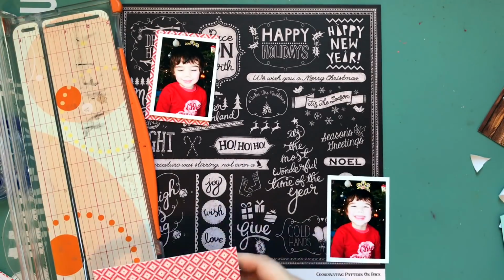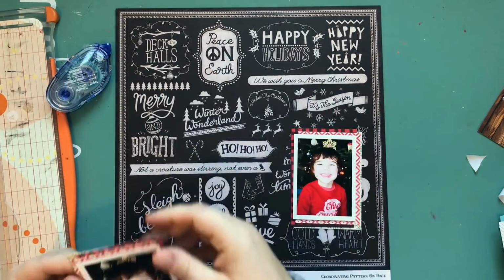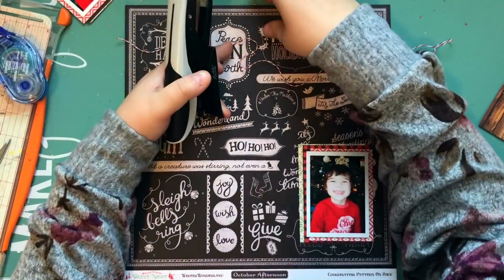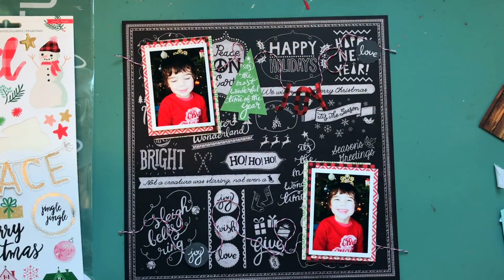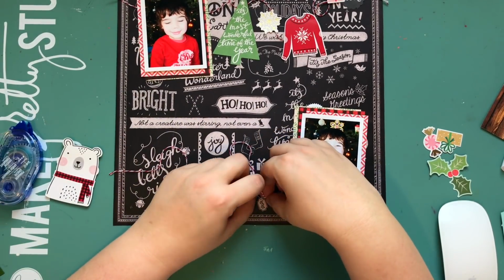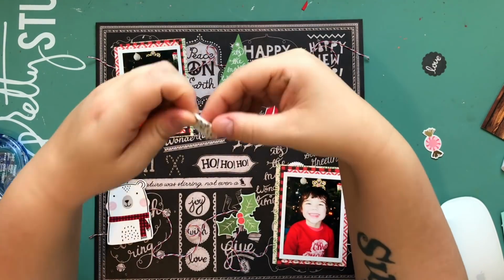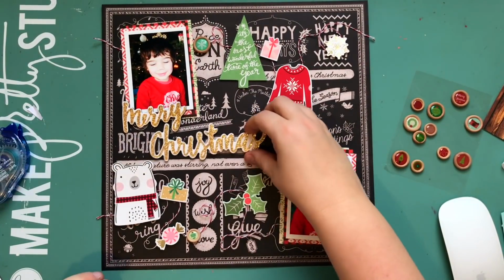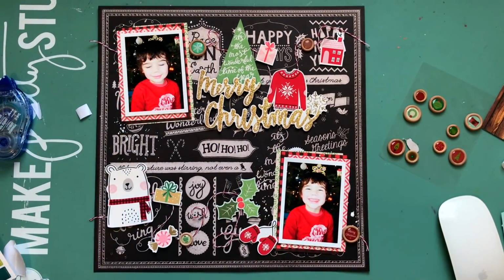12 Days of Scrappy Christmas - Day 9 - Merry Christmas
Join me from now until Christmas for some holiday scrappy inspiration!!!
You can purchase these digital diecuts at my Etsy shop